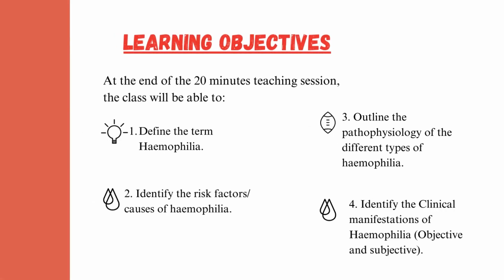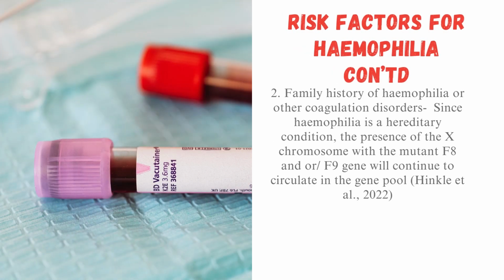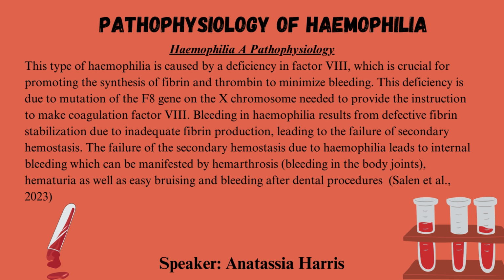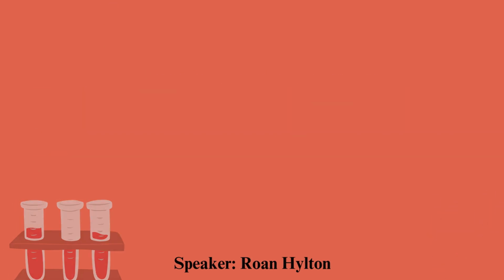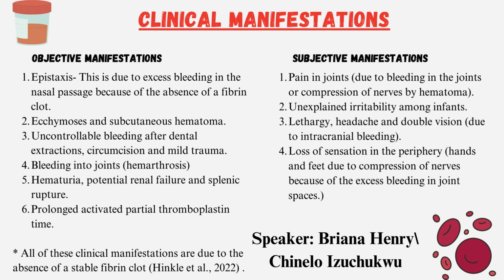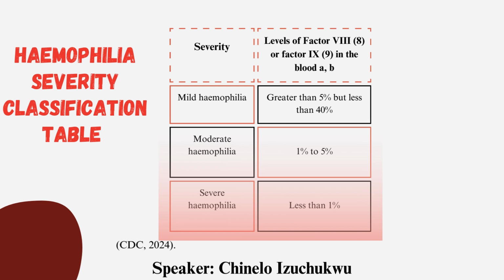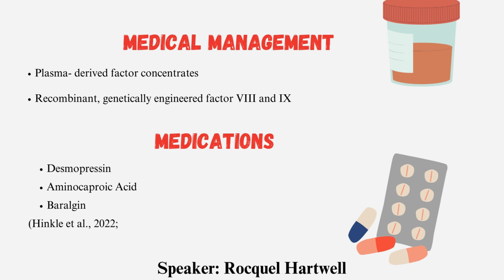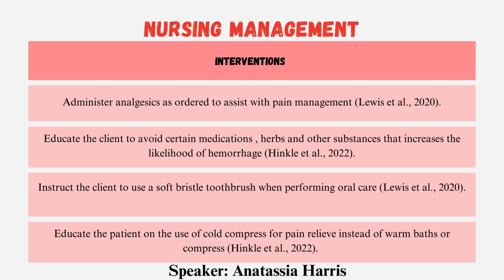Haemophilia teaching session